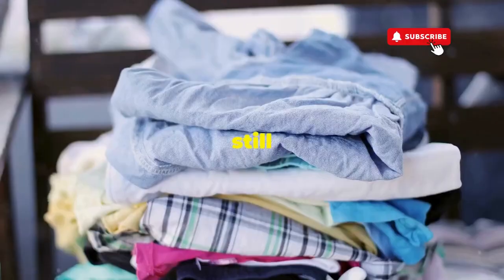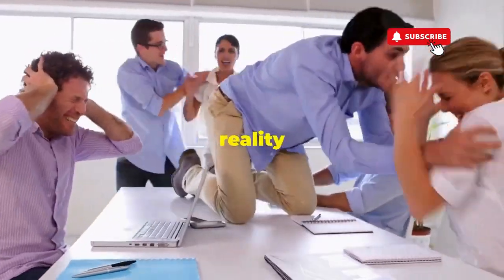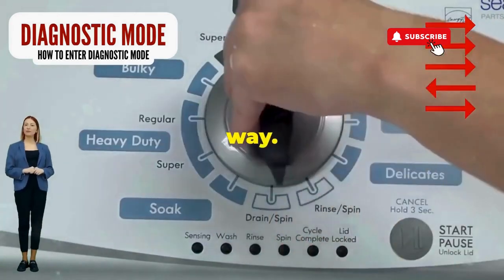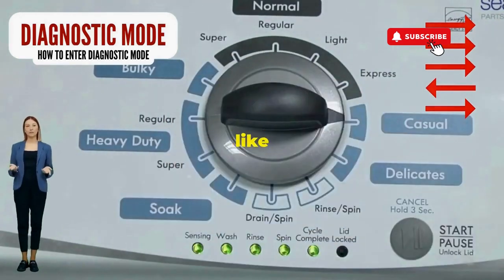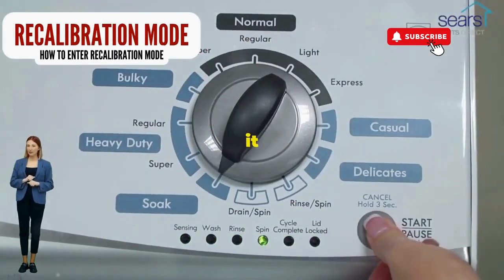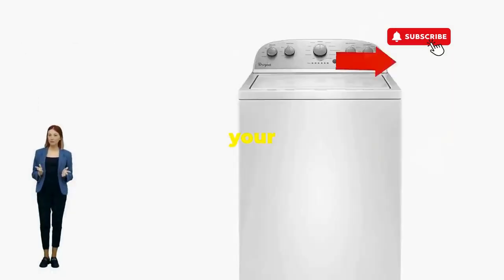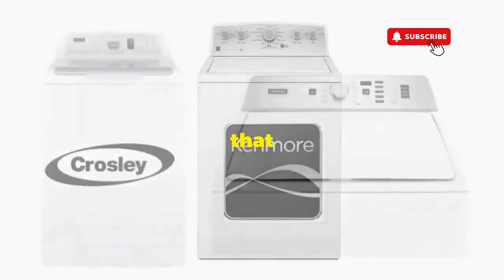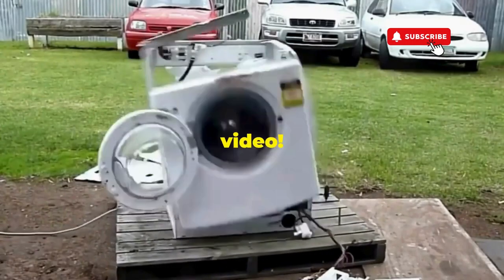What to Do When Your Washer Won't Unlock Troubleshooting Guide